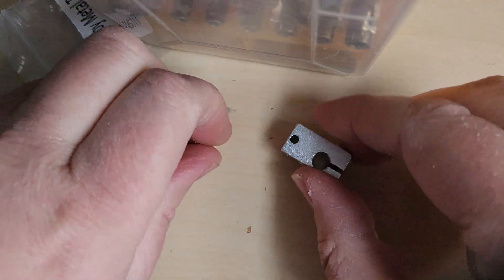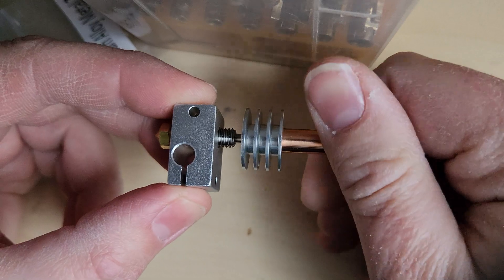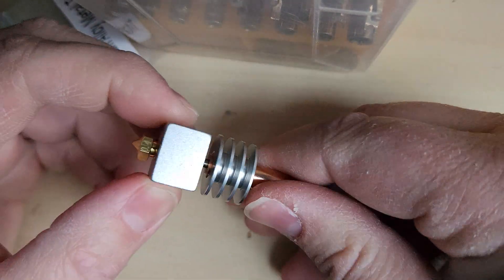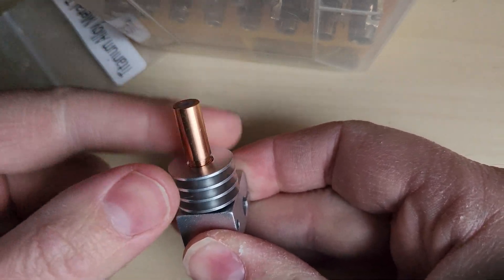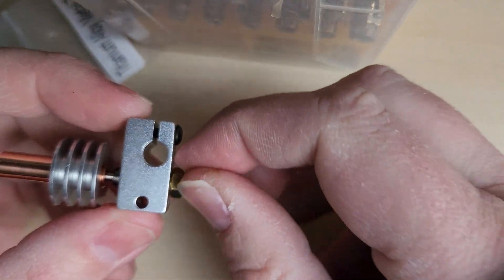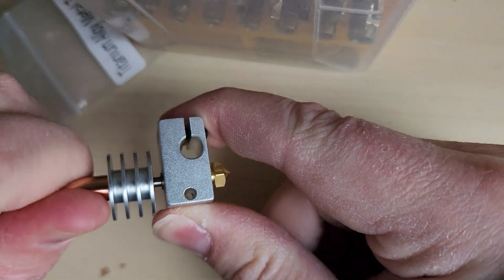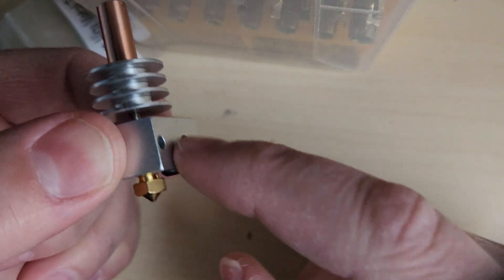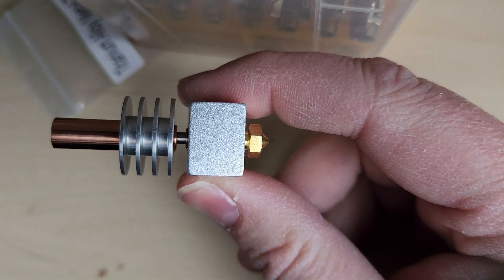how to install all metal heatbreak on mingda magician x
how to tighten and replace the heat break in the mingda magician x series